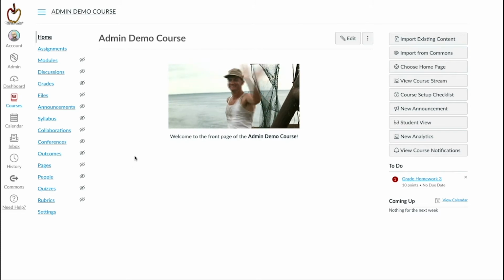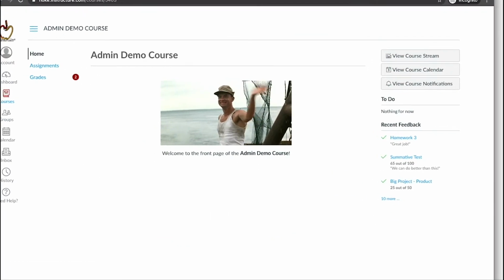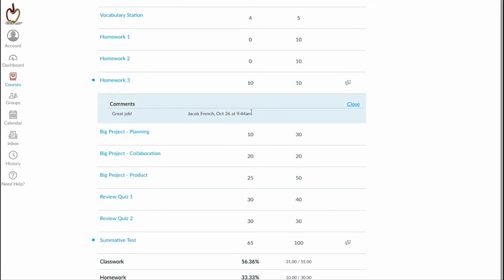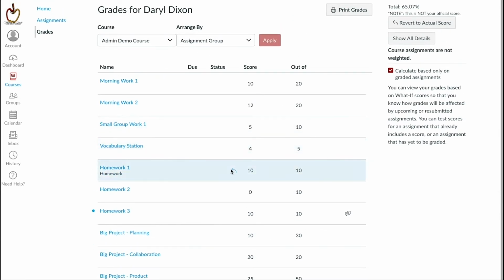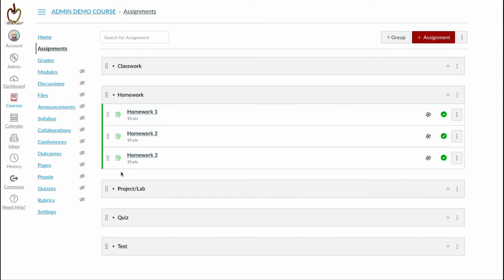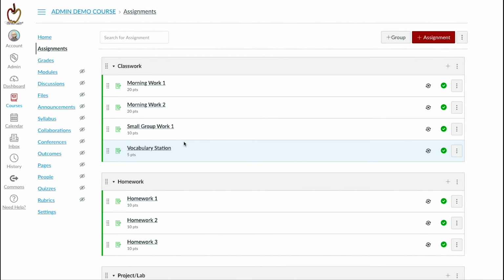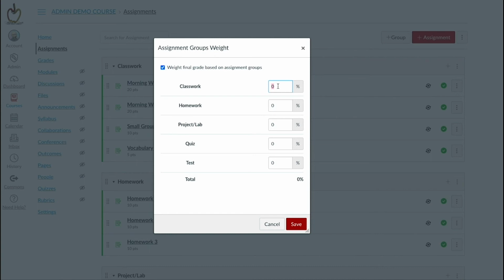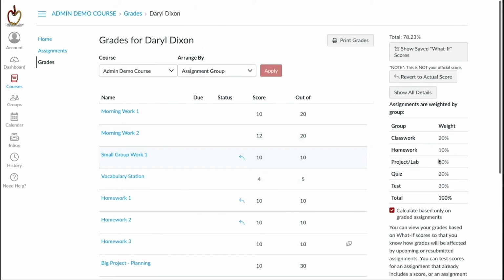Canvas in the Classroom | The Grades Menu and Weighting Categories in Canvas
Why is the Grades menu a good one to show students and how can we make the grades that appear there MATCH the ones students see in the SIS?  Watch this video to find out.